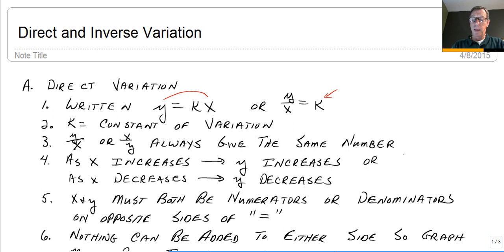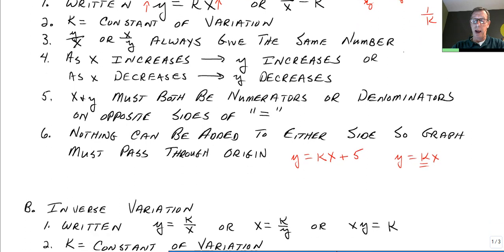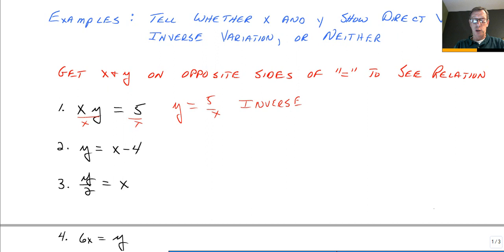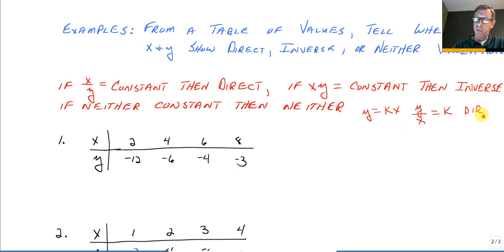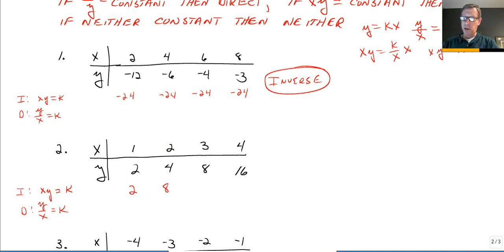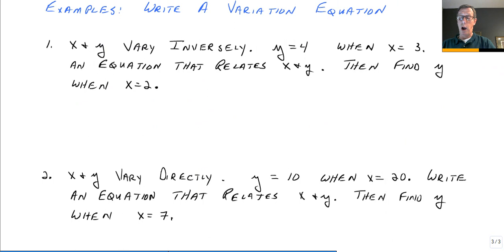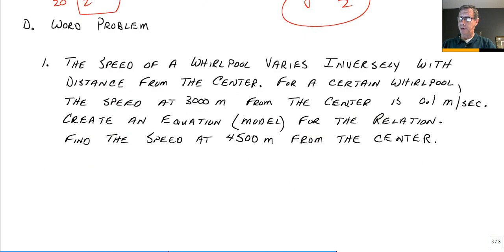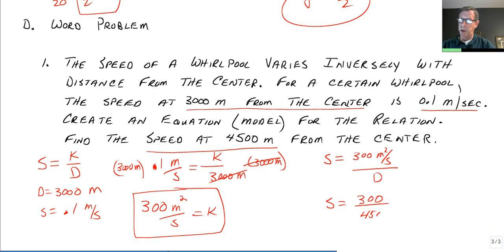Morgan.WSD.Algebra22: Direct and Inverse Variation